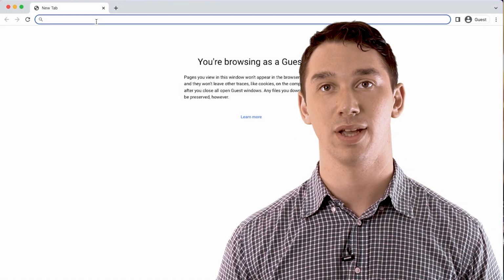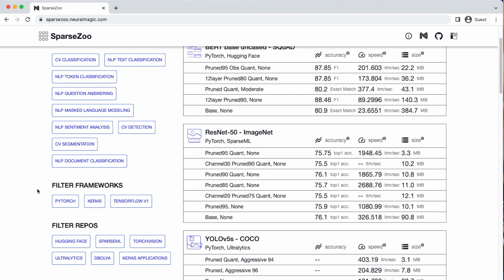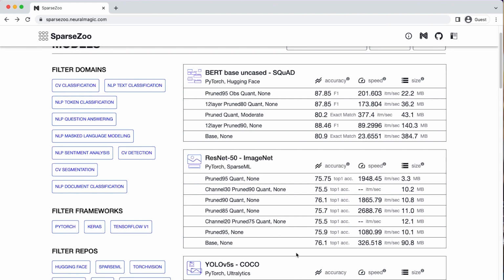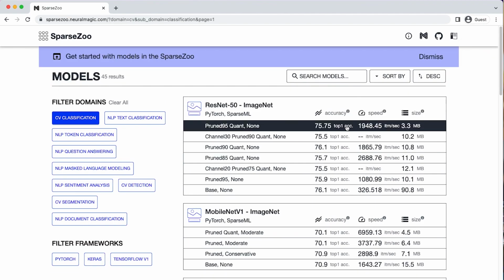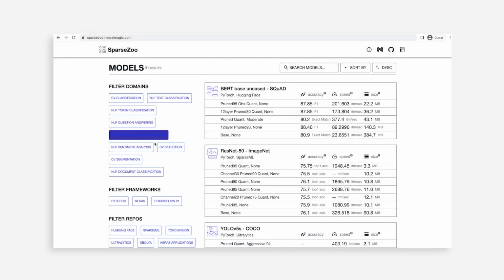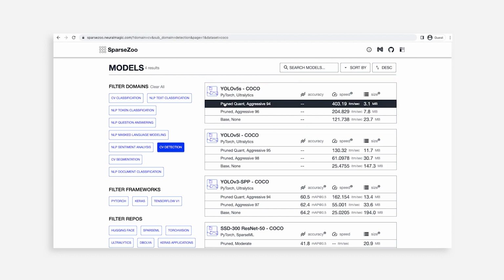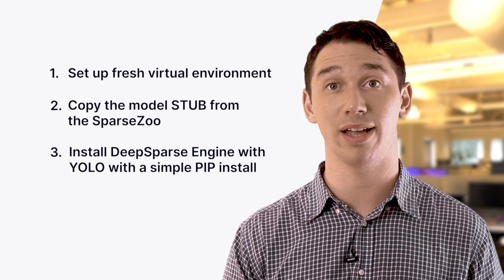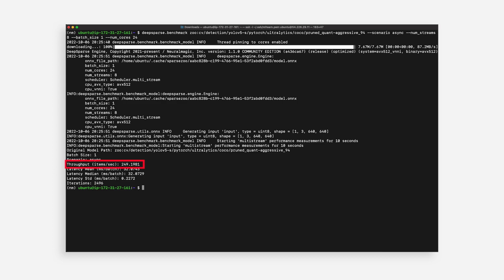Intro to SparseZoo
Learn more about SparseZoo, a constantly-growing repository of sparsified (pruned and pruned-quantized) models with matching sparsification recipes for neural networks.

SparseZoo simplifies and accelerates your time-to-value in building performant deep learning models with a collection of inference-optimized models and recipes to prototype from.

Available via API and hosted in the cloud, the SparseZoo contains both baseline and models sparsified to different degrees of inference performance vs. baseline loss recovery. Recipe-driven approaches built around sparsification algorithms allow you to use the models as given, transfer-learn from the models onto private datasets, or transfer the recipes to your architectures.